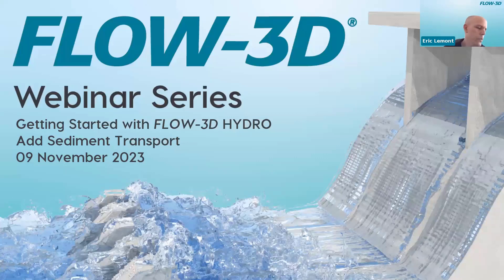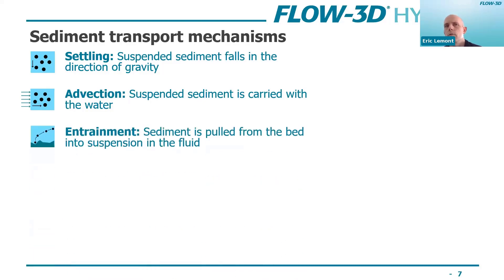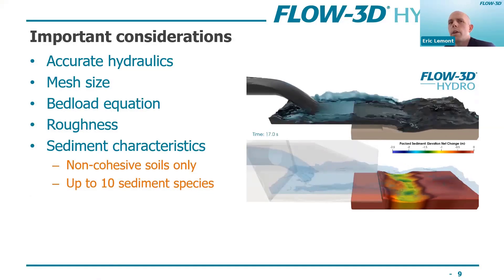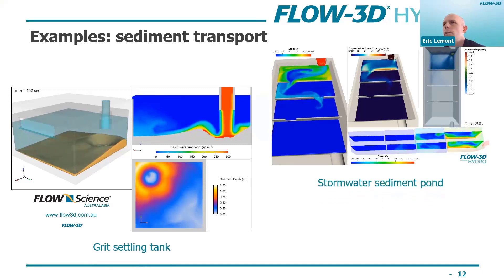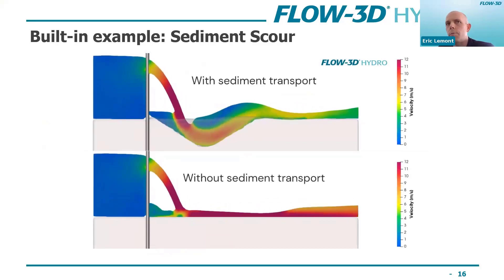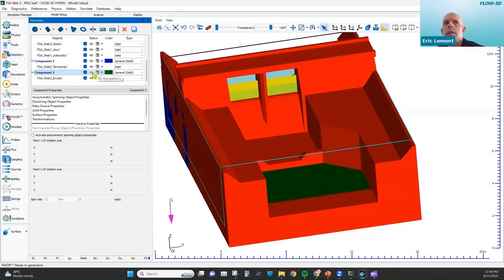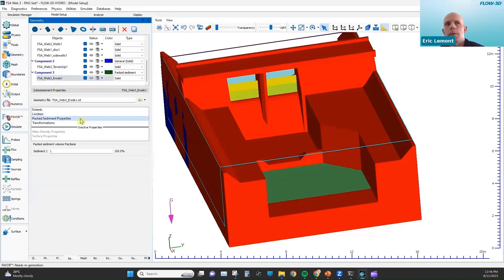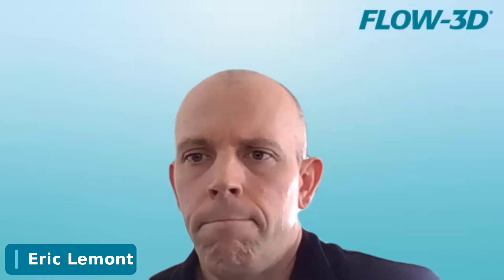Add Sediment Transport | FLOW-3D HYDRO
This webinar is the third in a four-part series to learn the basics of the FLOW-3D HYDRO workflow. In this brief 15-minute webinar, Eric Lemont will use the weir model from the first two webinars and add sediment transport physics. For more information on using FLOW-3D HYDRO,